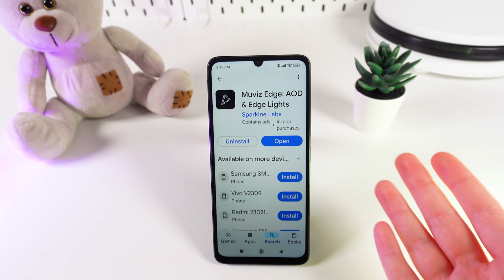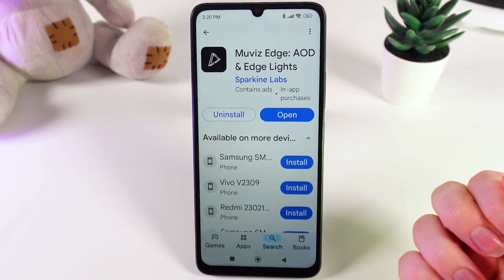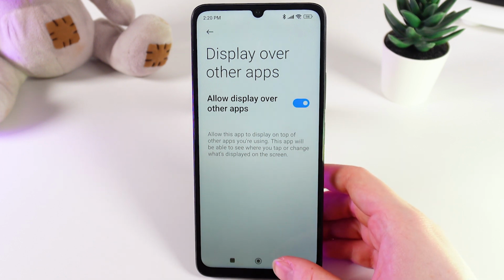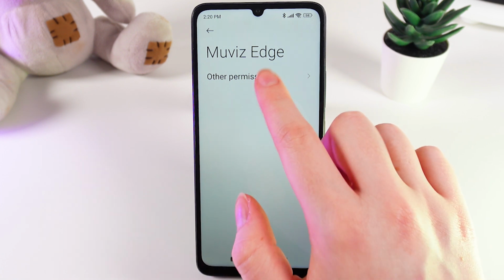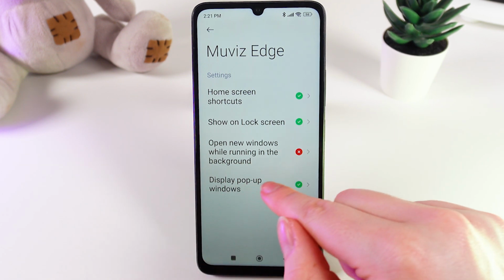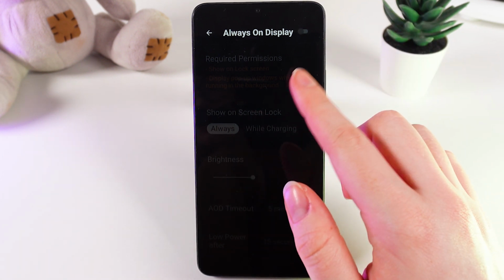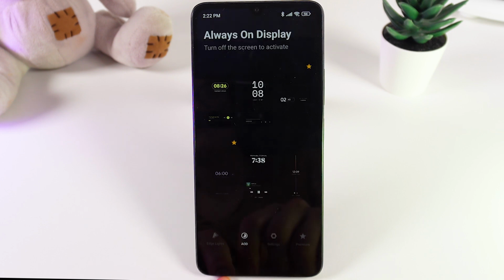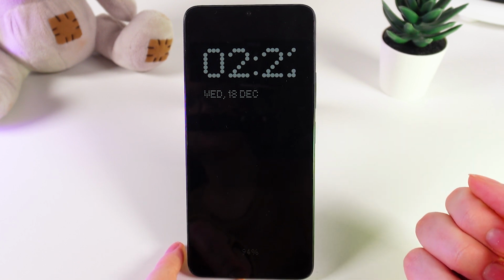How to Enable or Disable Always On Display on Xiaomi Redmi 13C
Hello, everyone! In this tutorial, I'm going to show you step-by-step how to enable or disable the Always On Display feature on your Xiaomi Redmi 13C smartphone. Starting from downloading the necessary app from Google Play Store to adjusting settings like display brightness and permissions, I cover all you need to know to customize this feature on your device. Join me to learn how to enhance your phone's functionality and make your screen more useful even when it's locked.

Steps to Activate or Deactivate Always On Display for Xiaomi Redmi 13C
Activating or Deactivating Always On Display Feature on the Xiaomi Redmi 13C